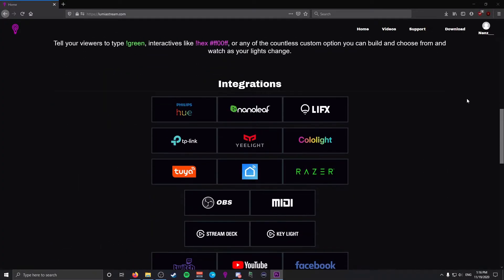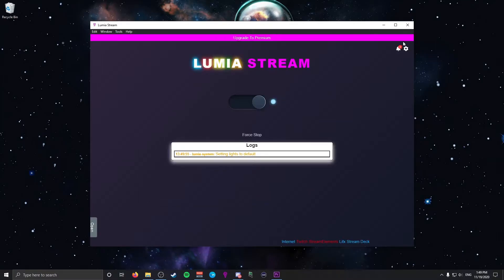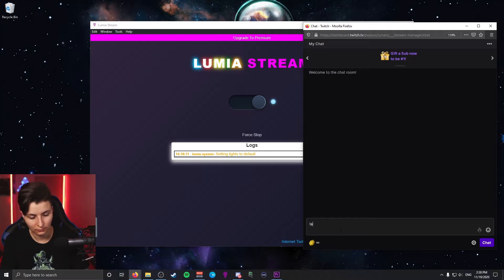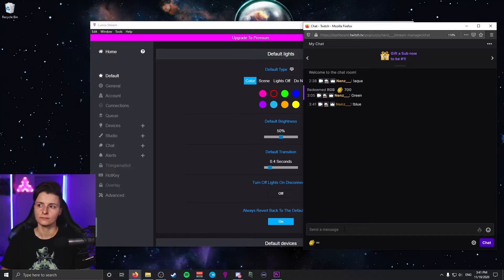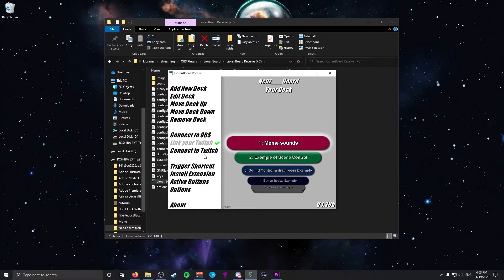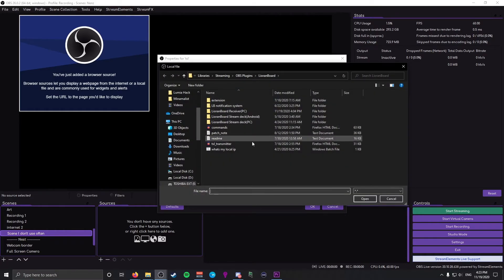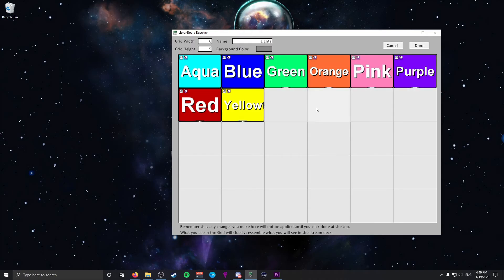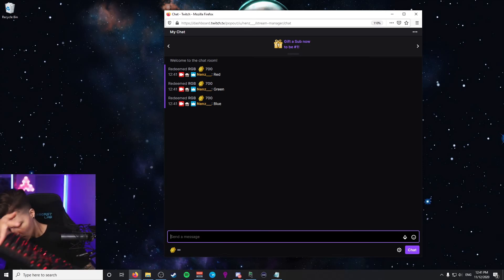Control Your RGB Lights via Channel Points and Chat Commands on Twitch for FREE!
Today's video is filled with cheating and going fast, but that's okay cause speed runners cheat and go fast right?

Start: 0:00
Intro: 0:35
Lumia Stream Download: 2:06
Lumia Connections: 3:04
Lumia Chat Colors: 3:34
Lumia Hotkeys: 4:44
Lumia Defualt Setting: 5:19
OBS Websocket Download: 6:16
Lioran Board Download: 6:29
Lioran Board Initial Install: 6:37
Lioran Board Light Setup: 8:33
Channel Points: 9:51
Outro: 10:50

Socials